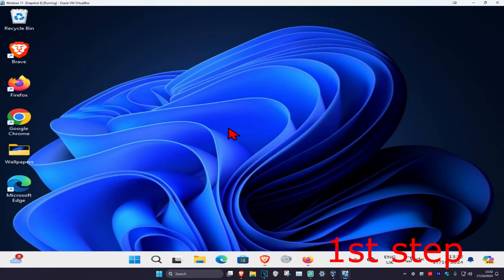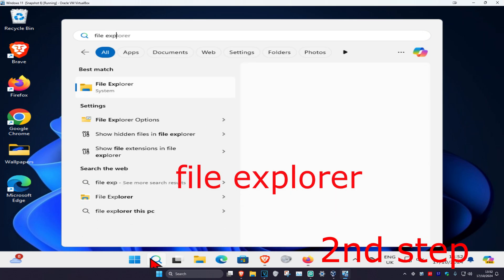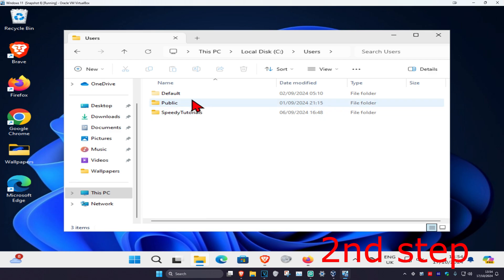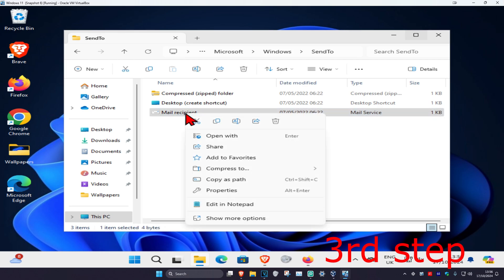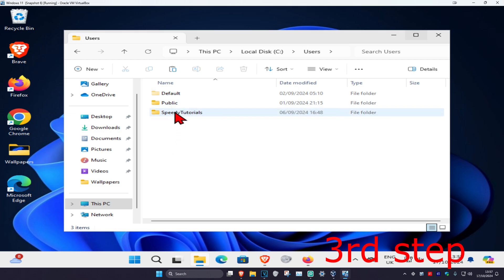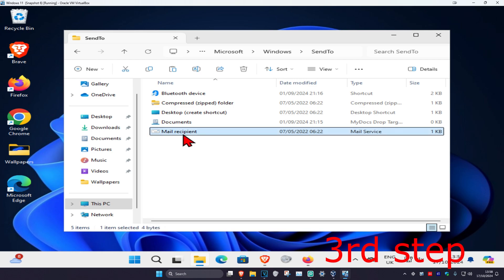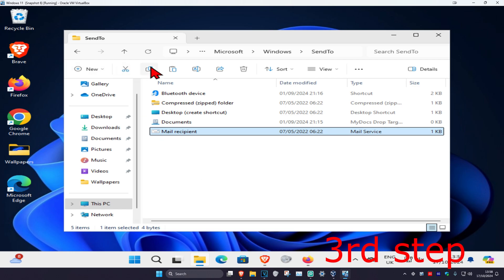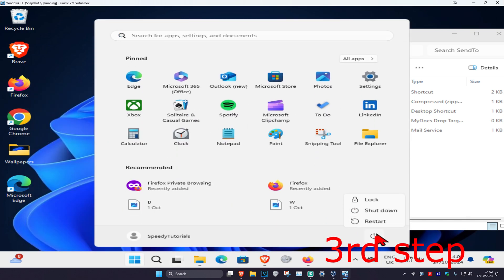How To Fix Right Click and Send to Mail Recipient Not Working in Windows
Windows 11/10/8/7 ‘Right Click and Send to Mail Recipient’ Not Working FIXED Tutorial]

Right-clicking a file and selecting Send to E-mail Recipient is one of the most convenient options in Microsoft Windows 11. Windows 11 is a modern operating system that is constantly evolving with new features. Of course, some of the characteristics that have existed for years are still there. A good example is the context menu Send to. This is the menu you get when you right-click on a document, photo or other item, and gives you options to know where to send it.

In theory, using the Send to Mail recipient feature to add attachments using the contextual menu saves you a lot of time. Unfortunately, a lot of Windows users are reporting that this feature doesn’t work at all. They simply click on the context option but nothing happens. The issue is not exclusive to Windows 10, but most affected users are reporting that it started occurring after they installed the Creator’s Update. But we also managed to identify several reports of the issue occurring on Windows 7.